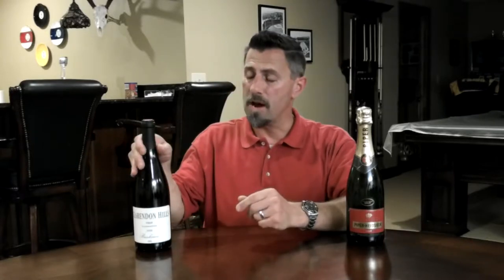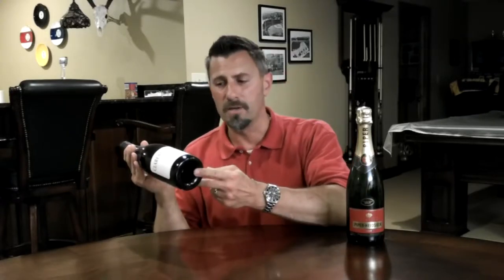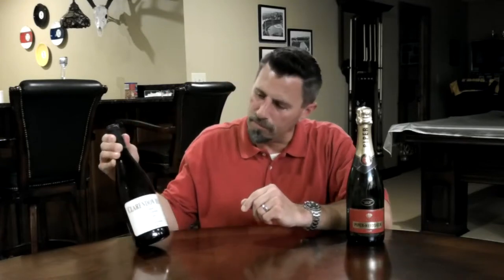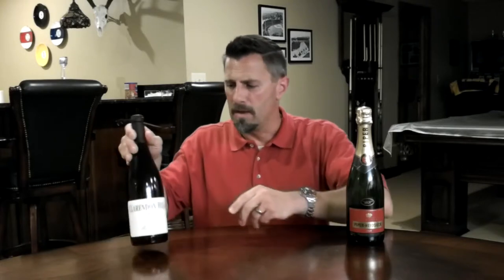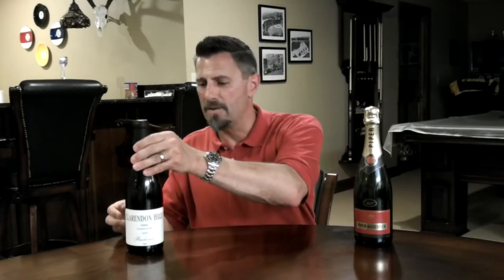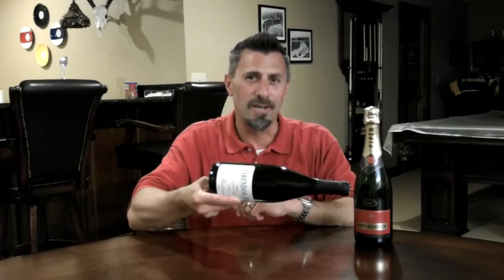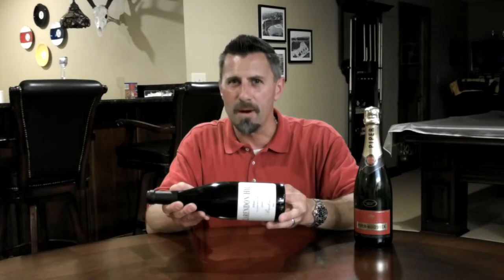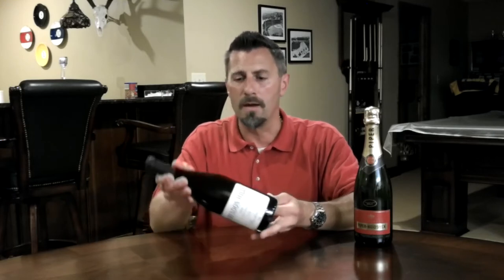Wine Bottle Punt - Know Wine In No Time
What is that indentation on the bottom of a wine bottle?  Why is it there?  What purpose does it serve?  Learn more about the "punt" in this video.